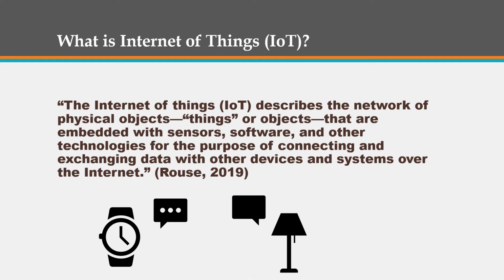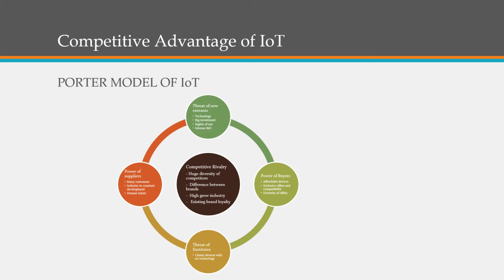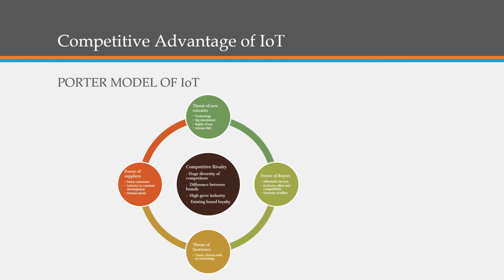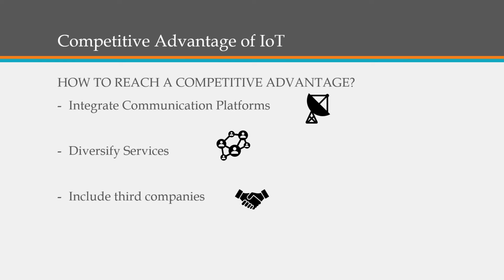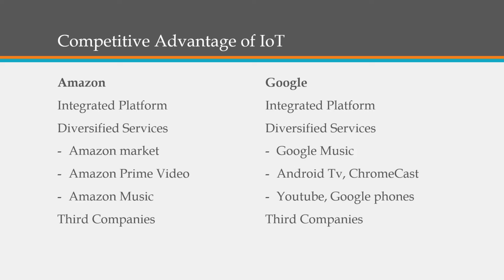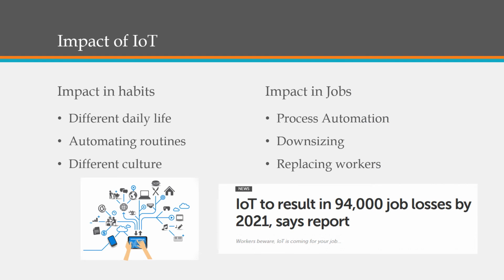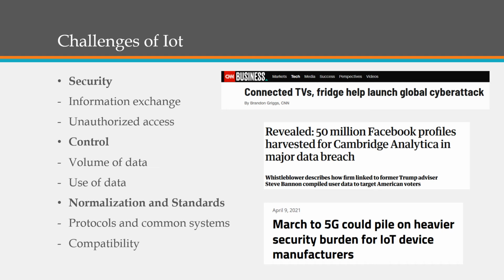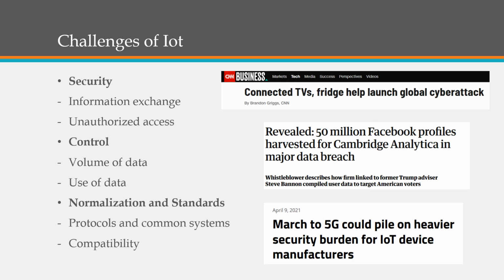Emerging Technologies Internet of Things 1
Presentation about IoT for Strategic Business subject in CCT College